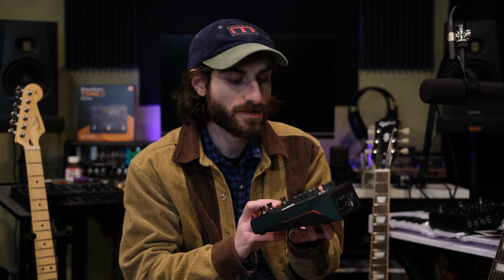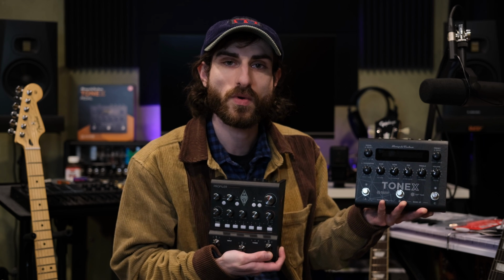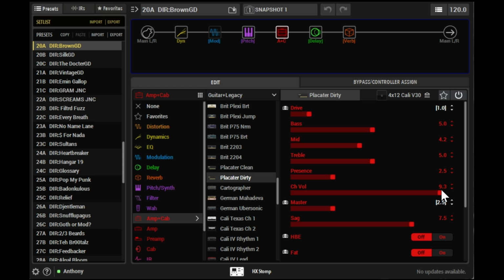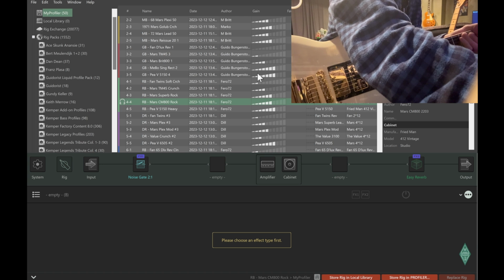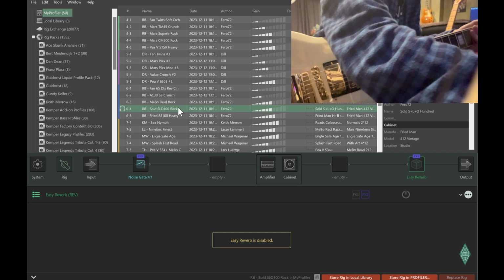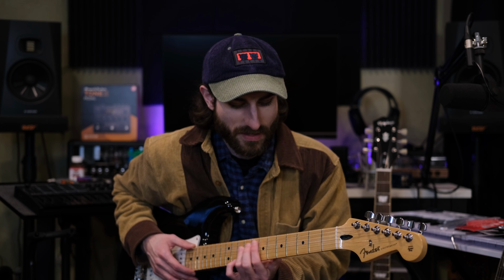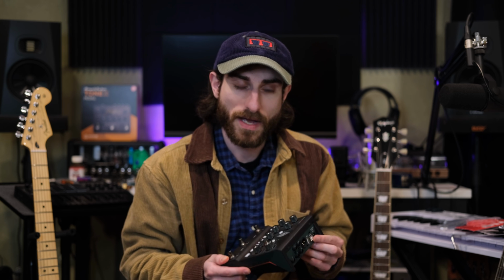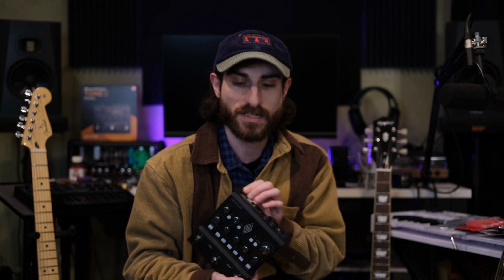Kemper Player Vs ToneX Vs HX Stomp (Deep Dive and Comparisons!)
00:00 Intro
00:34 Hardware
02:08 Better Options?
03:23 Rig Manager Demo
04:20 Tone X App
04:39 HX Edit
05:43 Kemper Player Tones!
11:15 HX / Tone X Comparisons
11:17 Fender Twin
11:42 Marshall / Plexi
12:22 5150
13:11 Soldano
13:33 Final Thoughts
14:21 What do you think?
14:42 DLC?
15:05 Tone X is King?
16:10 Neural Mini Cortex!
17:08 Don’t Watch This